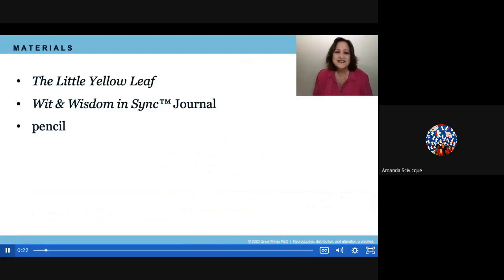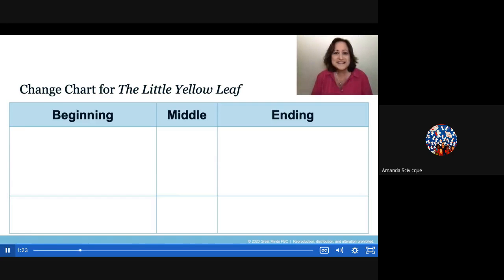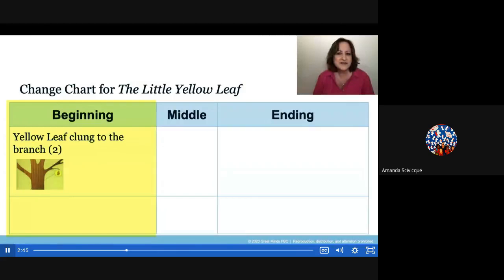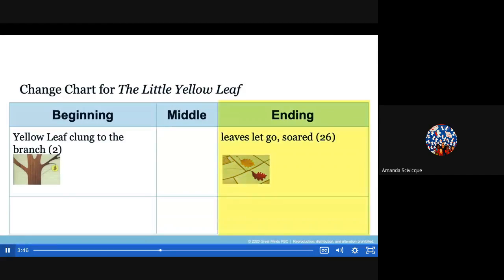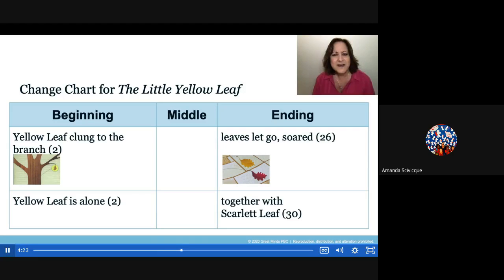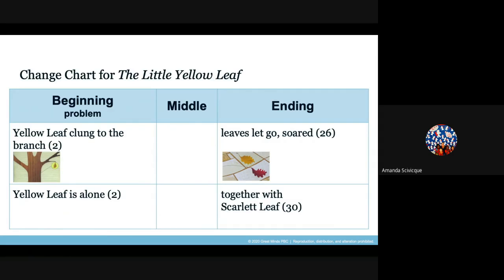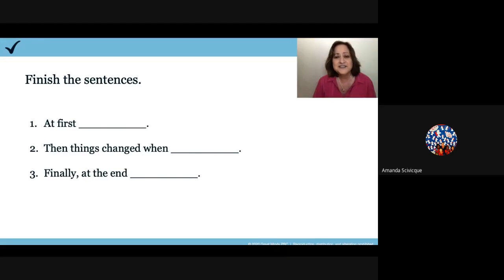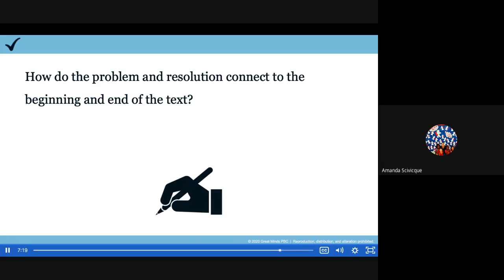WW D8 Insync video